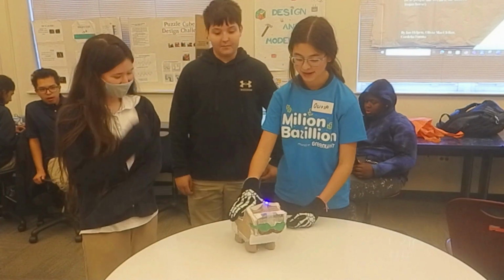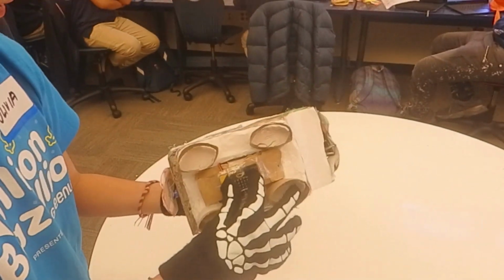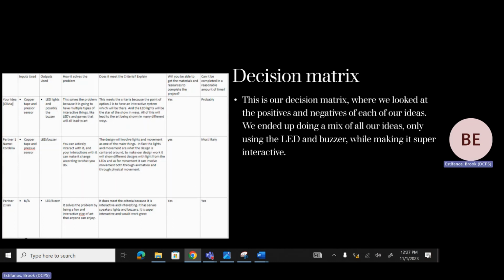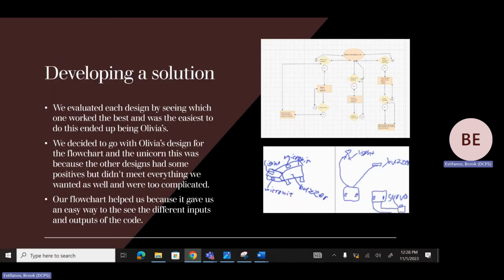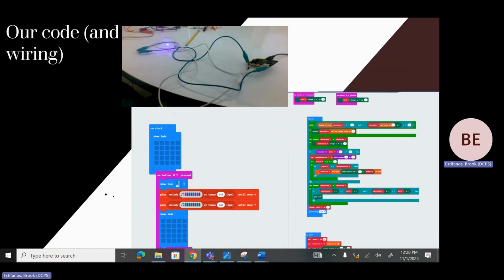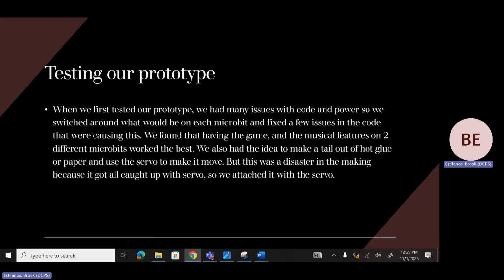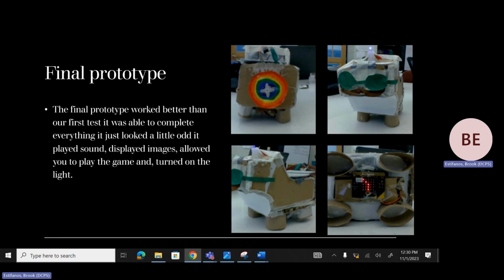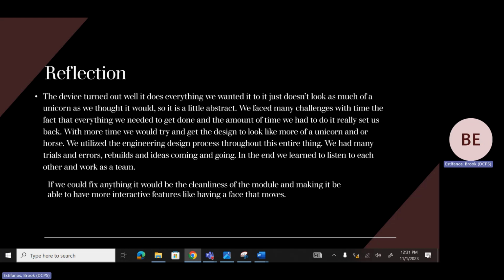CSIM Final Projects: The Unicord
Students in 8th Grade Automation and Robotics class at Hardy Middle School started the course with a unit of study from the PLTW Computer Science and Innovators Course. This is one of the final projects submitted by Ian, Olivia M. and Cordelia